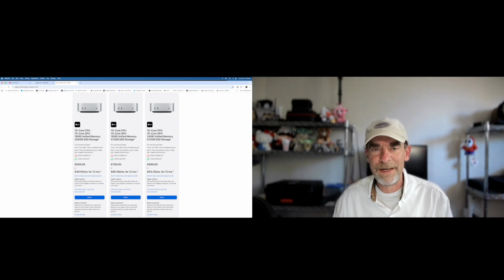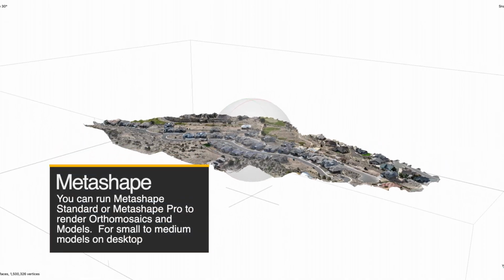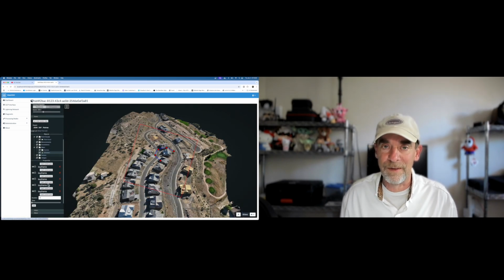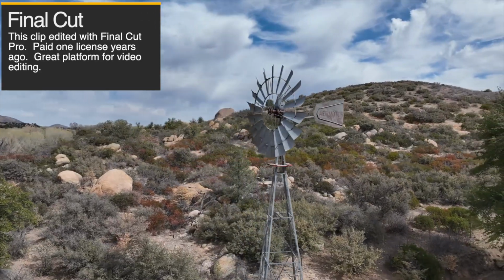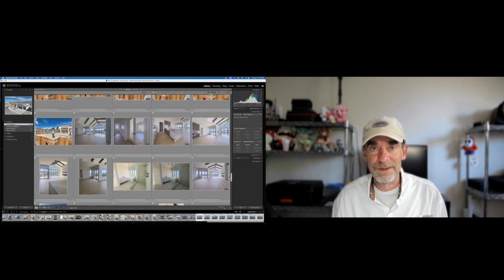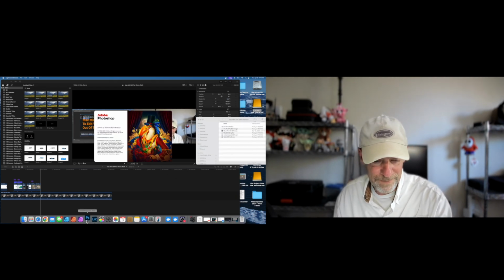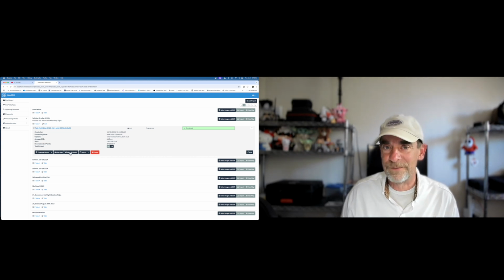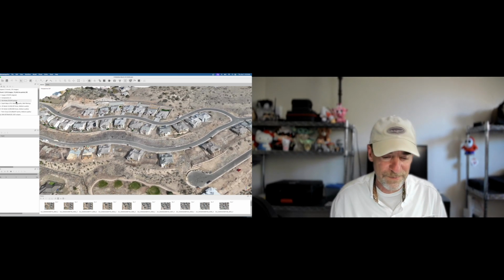Is the Mac Mini M4 for Drone Work? Video, stills, maps, models, and more 🖥️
💻  I've been asked by several subscribers here whether or not the Mac Mini M4 would be good for drone work.  The short answer is yes.  If you're processing still images, video, and 360's, this is a great platform.  Additionally, you can do mapping and modeling with the M4, but you need to keep in mind that smaller models and maps will run quicker than large data sets.  This is a great machine for those just starting out, and wanting to use a Mac as their desktop drone platform.  Of course, a higher end M4 will bring in even more power for mapping and modeling.